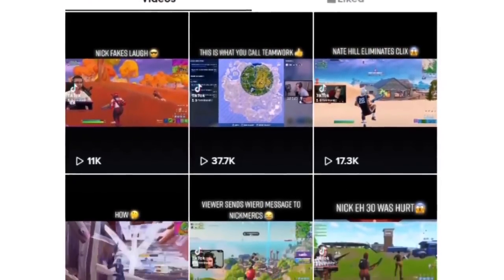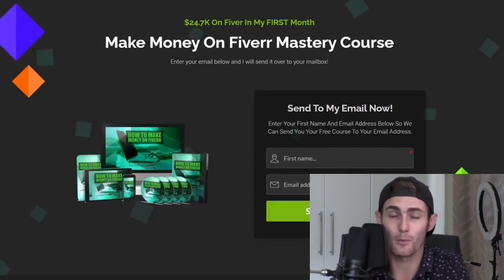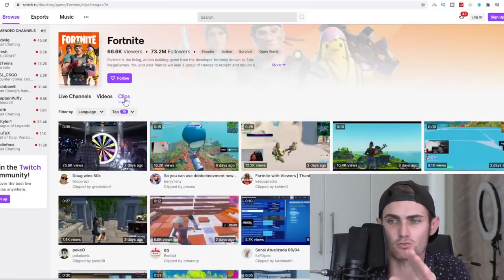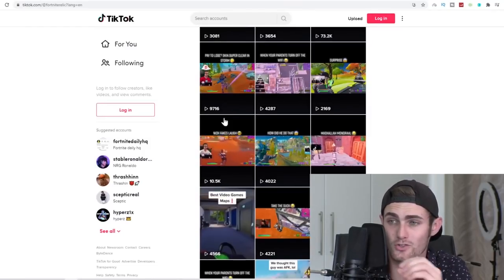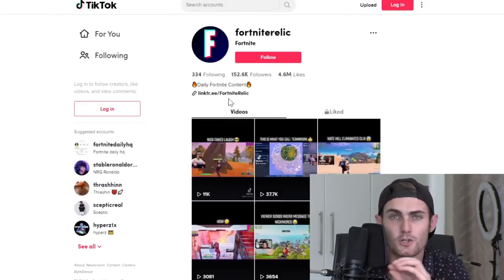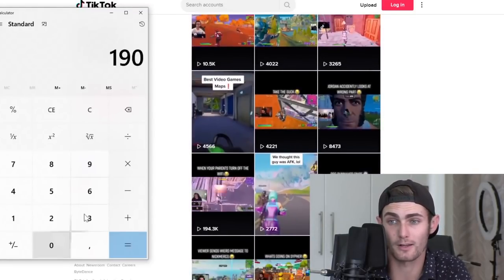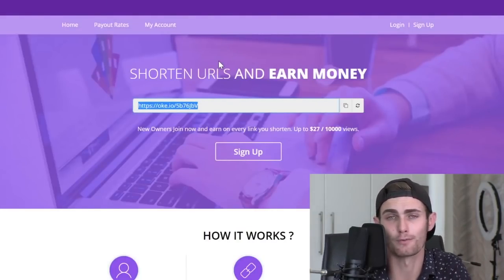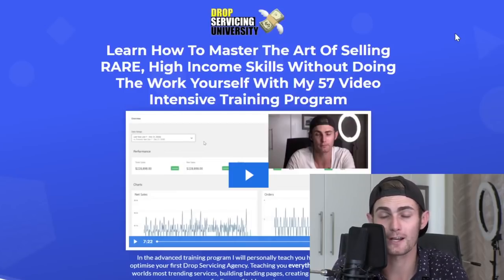Earn $700 Watching Videos ($30 Per 60 Second Video) | Make Money Online Watching Videos